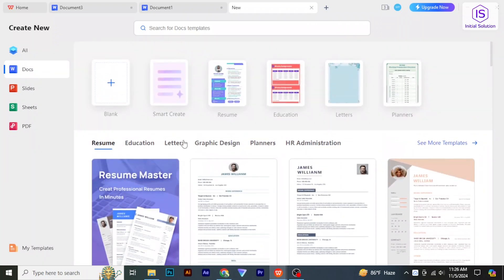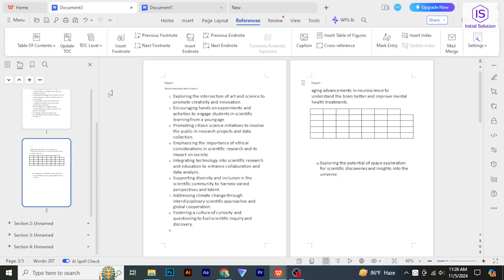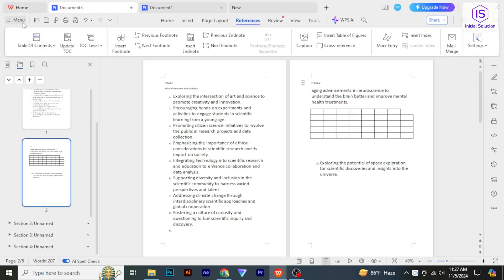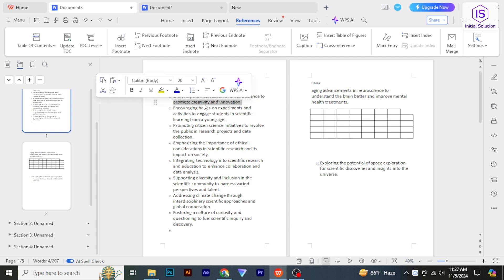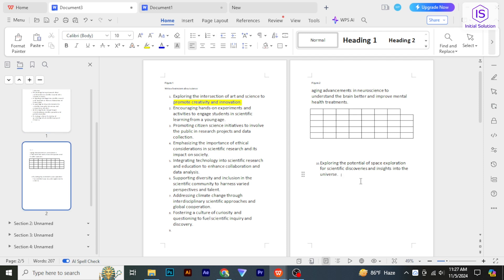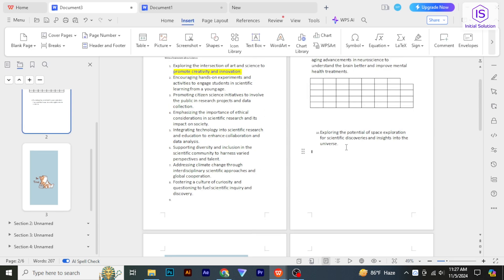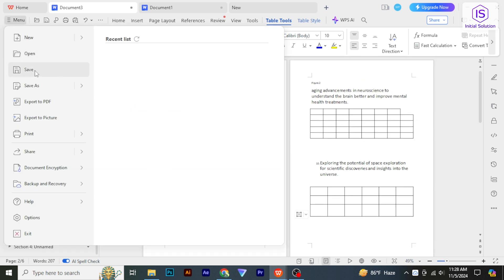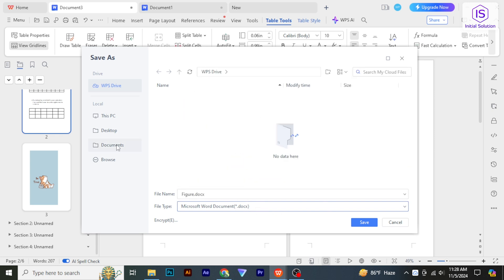🖋️ How to Edit Documents in WPS Office 2024 [Quick Guide]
Want to master document editing in WPS Office? 📄✨ This step-by-step guide will show you how to easily create, edit, and format documents using WPS Office like a pro! 🚀 Perfect for students, professionals, or anyone looking to improve their productivity.

📌 **Steps to Edit Documents in WPS Office:**

1. **Open WPS Office:**
   - Launch the WPS Office application on your computer or mobile device.

2. **Select a Document:**
   - Open an existing document or create a new one by clicking **File ► New**.

3. **Start Editing Text:**
   - Click anywhere in the document to place your cursor. Begin typing to add text or highlight existing text to edit.

4. **Change Formatting:**
   - Use the toolbar options to change font style, size, color, and alignment. You can also apply bold, italic, or underline for emphasis.

5. **Insert Images or Tables:**
   - Go to **Insert** in the top menu and select options to add images, tables, charts, or shapes to your document.

6. **Use Advanced Editing Tools:**
   - Explore features like **Track Changes**, **Spell Check**, and **Find & Replace** to enhance your editing process.

7. **Save Your Document:**
   - Once done, click **File ► Save As** to save your changes. Choose the desired file format (e.g., DOCX, PDF).

8. **Collaborate with Others:**
   - Share the document via email or cloud services like WPS Cloud for real-time collaboration.

📖 **Chapters of How to Edit Documents in WPS Office:**
0:00 Intro
0:30 Opening a Document
1:00 Basic Text Editing
1:30 Formatting Text and Paragraphs
2:00 Inserting Media and Tables
2:30 Using Advanced Tools

Initial Solution,WPS Office Tutorial,Edit Documents WPS Office,How to edit text WPS,Document Formatting WPS,Office Suite Editing,Step-by-step guide WPS,Text Editing Tips.